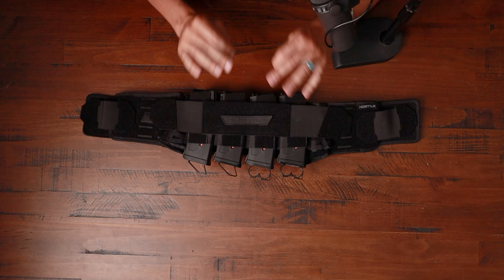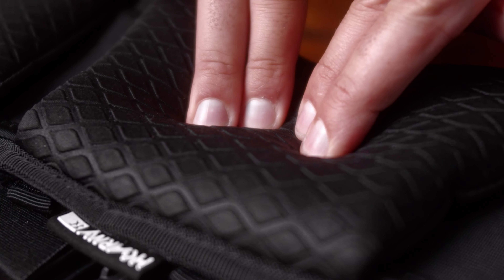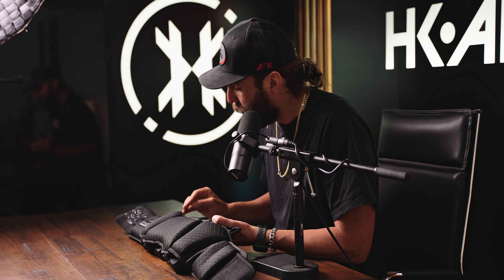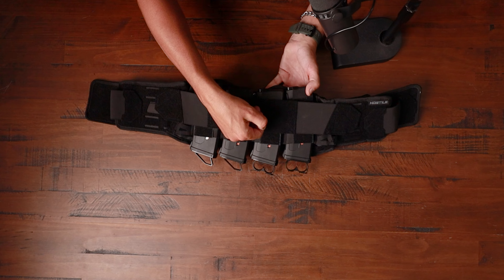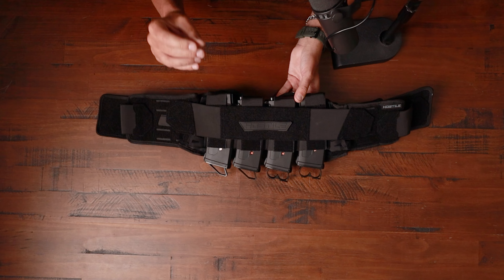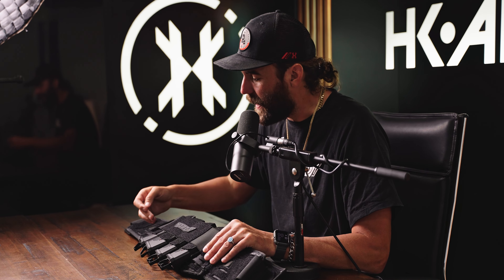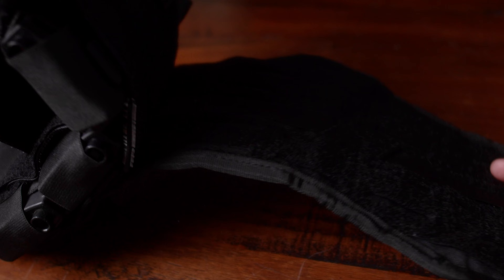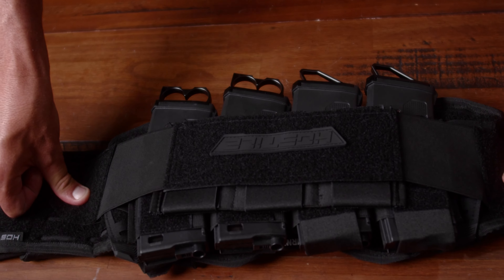Synapse Flex Belt: Product Overview | Hostile Airsoft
See the product walkthrough for the Hostile Airsoft Synapse Flex Belt. Mr. H guides you through the intricate details of the Synapse Flex Belt.

HK Army is a proud sponsor of NSL Sports - a global speedsoft league.